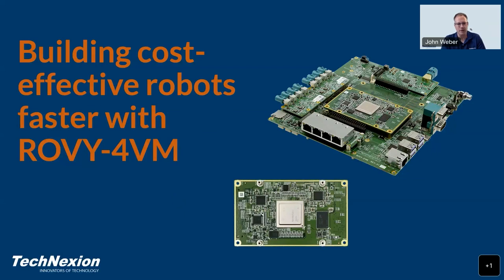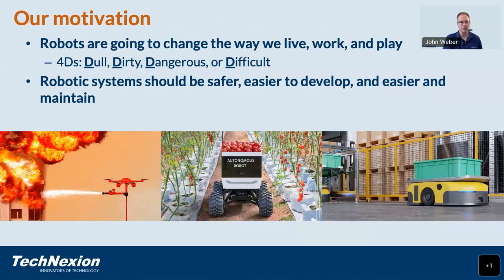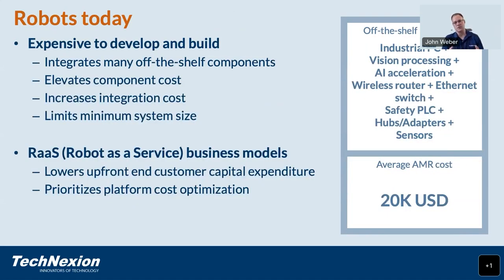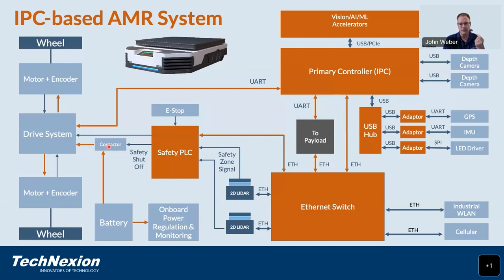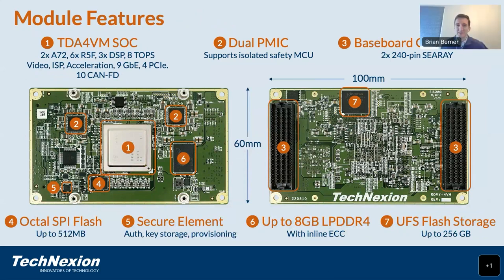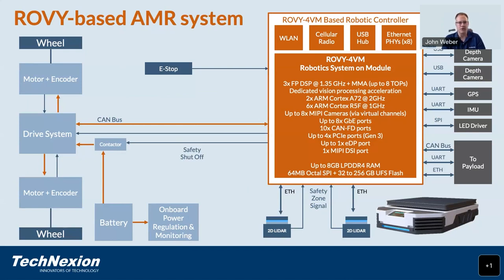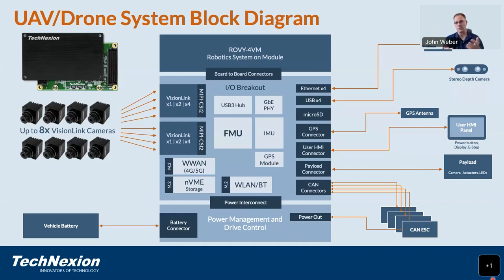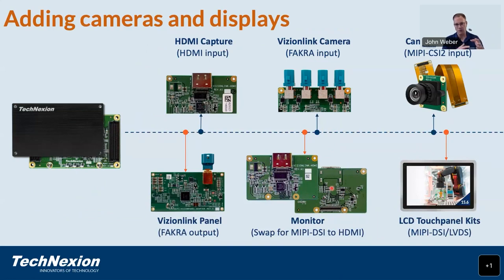TechNexion Webinar: Build cost-effective robots faster with ROVY-4VM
In this joint webinar with Texas Instruments TechNexion introduces ROVY-4VM System-on-Module and robotic solutions to help customers build cost-effective robots faster with ROVY-4VM based around TI TDA4VM.